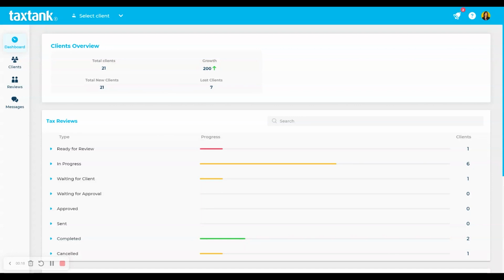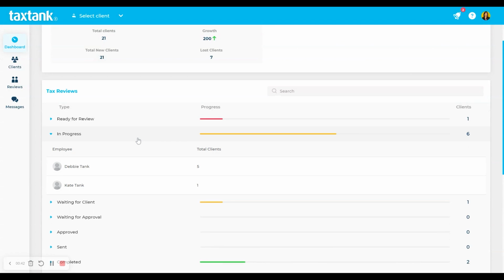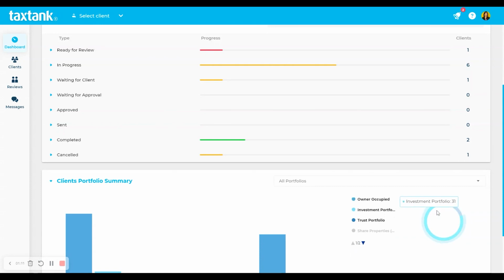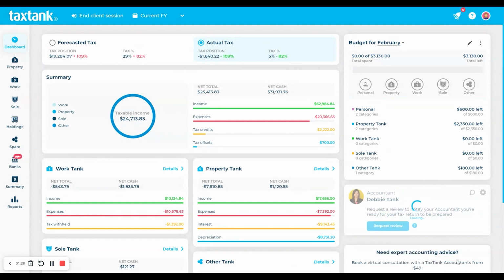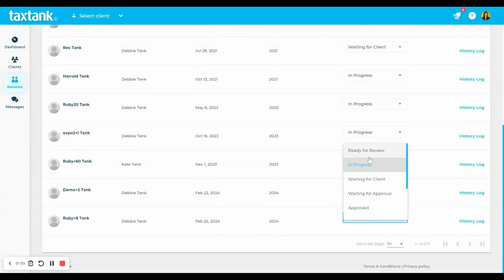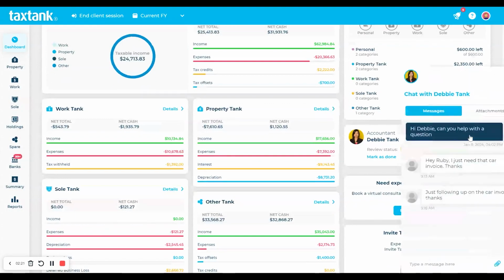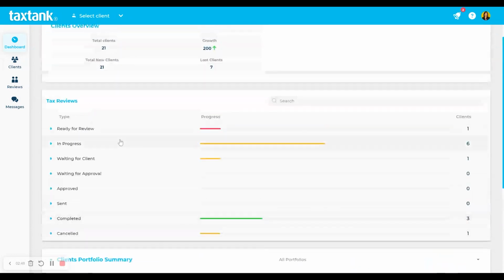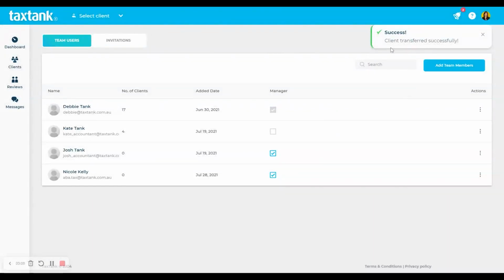How the review process works for Accounting firms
In this TaxTank Tutorial we will take you on a journey through the essential features of TaxTank's dashboard for your Accounting firm. Our goal is to provide you with a comprehensive overview of the dashboard's summary information and guide you through the review process for both firms and clients. This tutorial is designed to help you streamline the traditional tax time process, effectively manage work in progress, and monitor workload across your team.

📑Chapters:
00:18 Navigating the dashboard
01:10 Understanding the review process
02:37 Managing team workload management

Upon linking clients to your firm, the dashboard becomes a hub of insightful information. Let's explore the three main sections that populate the dashboard:

1. Client Overview Area
In this section, you can track your total clients, client growth, and client losses within TaxTank throughout the year. This overview provides a snapshot of your firm's client landscape.

2. Tax Review Section
Designed to help firms monitor the status of tax returns, this section offers insights into staff allocations and aids in workload management. From returns ready for review to those completed, the Tax Review section is a powerful tool for efficient tax season navigation.

3. Client Portfolio Summary
Focusing on the property tank, this area offers an in-depth overview of total client market values, loan balances, and equity. Dive deeper into specific portfolios to examine the numbers as clients allocate transactions or update valuations, all updating in real-time.

The Review Process
Now, let's delve into the streamlined review process provided by TaxTank:

Requesting Review: When a client finishes a financial year, they can select the "Request Review" button for the relevant year.

Accountant Allocation: The allocated accountant is promptly notified, and the client appears in the review tab with a "Ready" status.

Work in Progress: As the accountant begins working on the return, they update the status to "In-Progress," automatically notifying the client of the progress.

Client Communication: Throughout the process, the accountant can adjust the status, such as waiting for client input or approval, ensuring the client is informed every step of the way.

Completion and Communication: Once the return is signed and lodged, updating the status to "Completed" notifies the client. A history log tracks all status changes, providing an effective audit trail.

Team Workload Management
The Review section of the dashboard is not just a monitoring tool; it's also crucial for managing work in progress and team workload. If a team member is overloaded or no longer with the firm, client reallocation can be easily managed from the User's tab.

To initiate reallocation:
Search or scroll to locate the accountant.
Select the three dots on the right-hand side.
Choose the "Transfer Client" option.
Select one or multiple clients and designate the receiving team member.

TaxTank's dashboard and review process offer a seamless and efficient way to navigate tax season complexities. Whether you're tracking client growth, managing work in progress, or reallocating clients among your team, TaxTank provides a user-friendly and comprehensive solution.

If you have any questions or need further assistance, don't hesitate to reach out or explore our support articles and videos. Let TaxTank empower your Accounting firm for a streamlined and successful tax season!